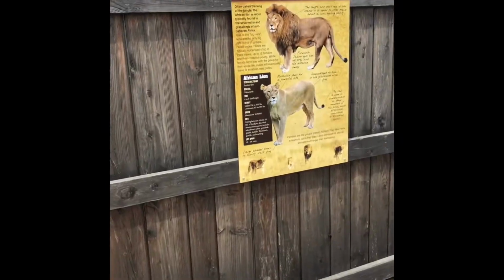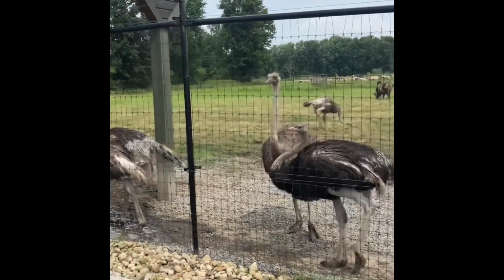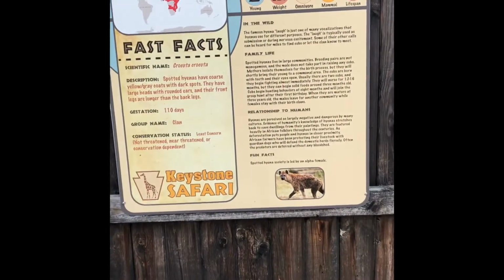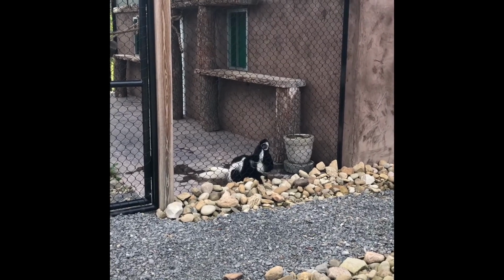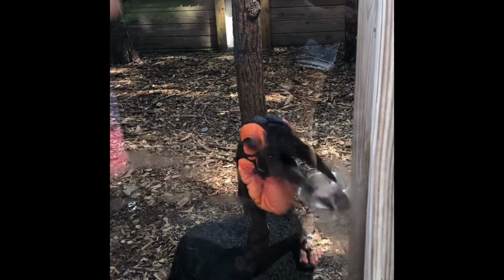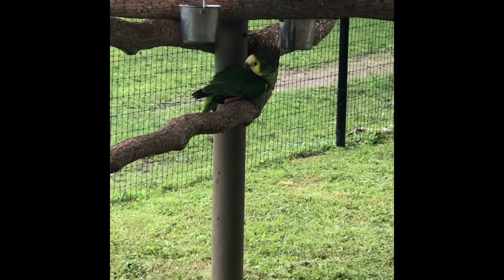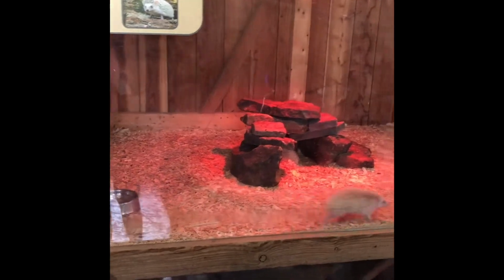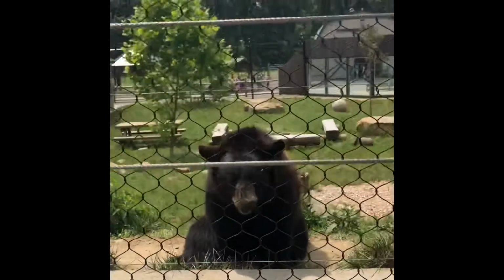A Fun Trip To The Zoo | Vlog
While my husband is on vacation this week we thought we’d visit the zoo. It was a really nice time! We were able to feed some of the animals and pet a pony! So fun!